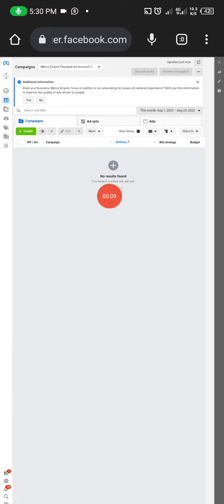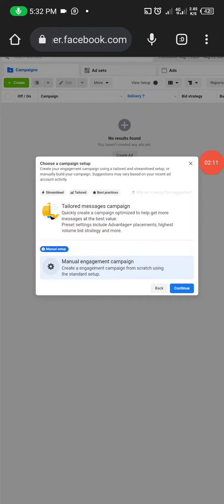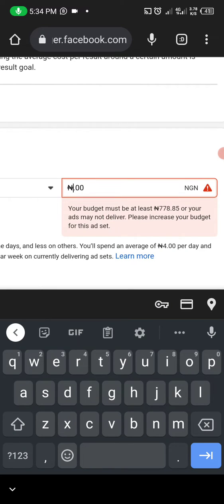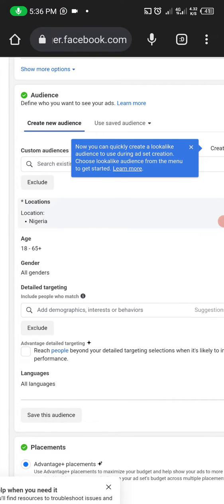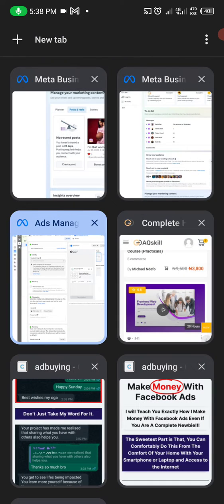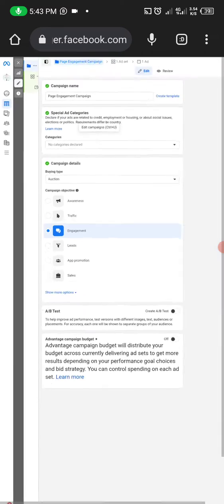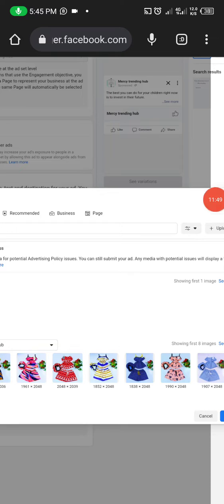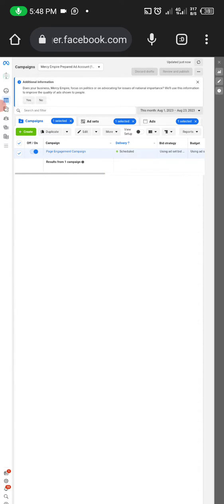How to Increase Facebook Page Followers with Facebook Ads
How to Increase Facebook Page Followers with Facebook Ads is a step by step guide for anyone looking to grow your Facebook page followers and enhance your brand's online presence.

Facebook Ads are a fantastic tool, but harnessing their potential for page likes can be a bit tricky. Building a strong following on your Facebook page is crucial for brand awareness and connecting with your audience, especially when it's one of the first things that appears in Google searches for your business.

In this video, we delve into the art of using Facebook Ads Manager tools to effectively increase the number of followers on your Facebook page. Discover the strategies and techniques that will help you connect with your audience and expand your online community.

Don't miss this opportunity to boost your Facebook page and connect with your target audience.

📢 Stay updated with the latest social media strategies and trends.